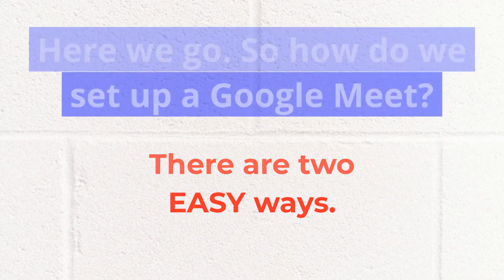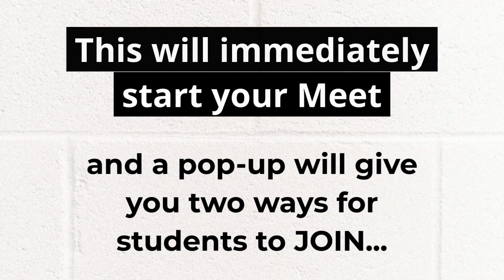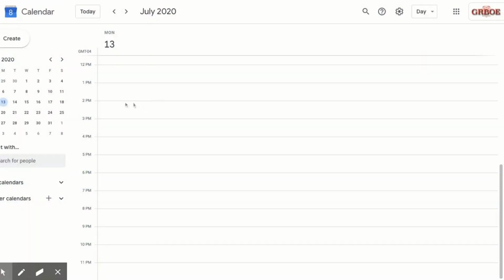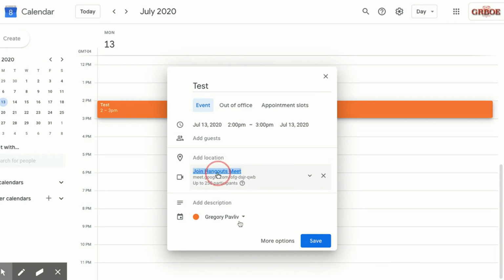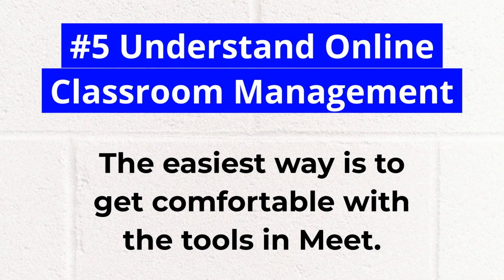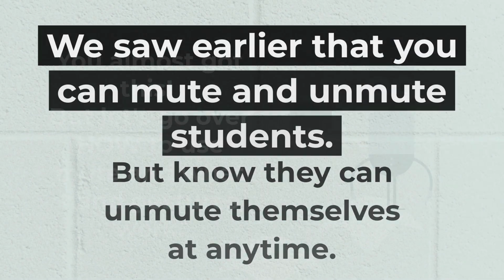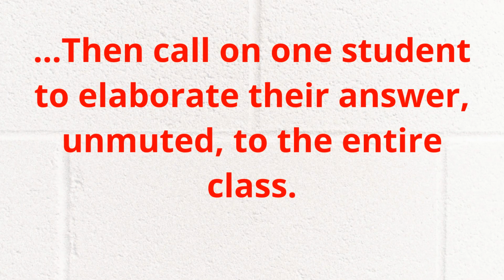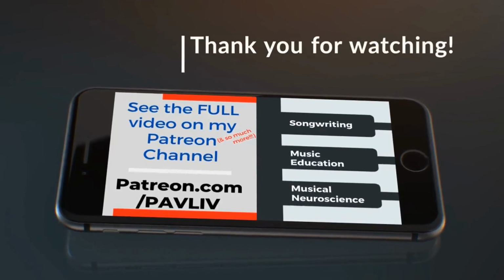Teaching Music Online with Google Meet for Virtual Music Class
Learn how you can be teaching music online with Google Meet in minutes! This video covers:
#1: How to Use Google Meet
#2: How to Teach Musicians Online
#3: How to Add Video Components
#4: How to Assess Repertoire
#5: Understanding Online Classroom Management

🎤 Do you LOVE learning about MUSIC? Sign up for my FREE Weekly (PreK-5) VIRTUAL Music Class!

👉 If you're using Google Meet as an online teaching method, you're probably using Google Classroom. Here's a book that will walk you through it step-by-step

▶️  Gregory Pavliv's MUSIC EDUCATION Channel: Brand new content weekly for students of music education & for music teachers looking for music class resources for their online classrooms. Feel free to copy and paste my virtual music classes and activities into your lesson plans.

TITLE: 21st Century Renaissance
AUTHOR: Gregory Pavliv